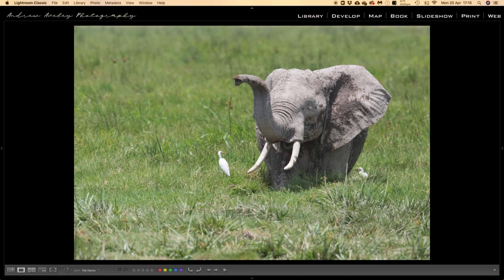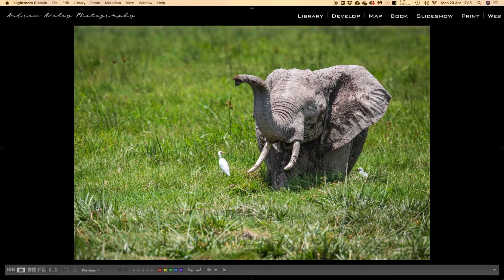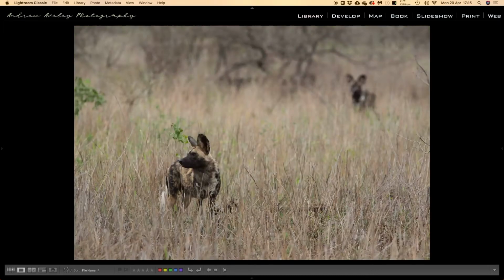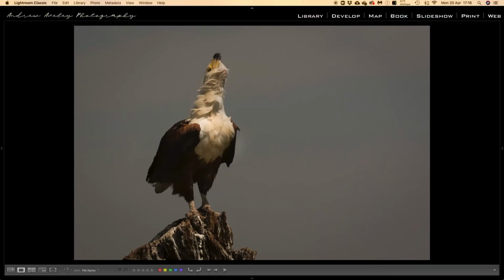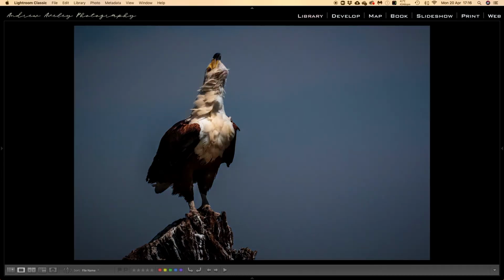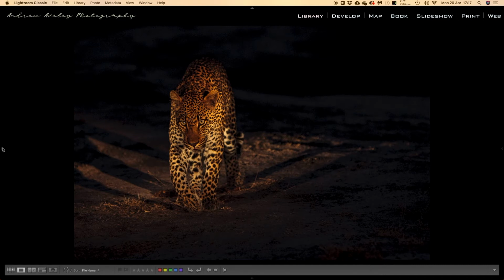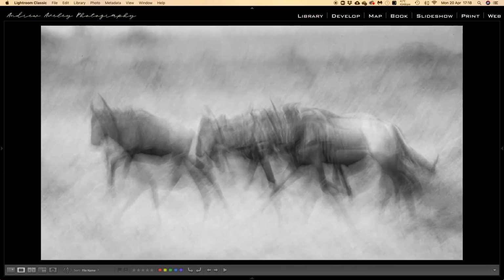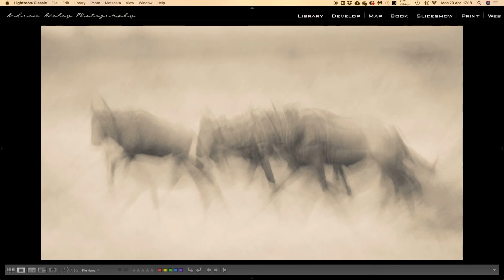Why and how to use presets to develop your images - Lightroom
Do you want to speed up your workflow, maximise the information in your your raw files to produce some impressive images without "manipulation" or "photoshopping your images ?

Watch this tutorial and change your mind set on getting the most out of you digital images or photos.

Please support Andrews Content Creation by buying a print file or handbook

Want to travel with me ?
Check out this link on the options you have to enjoy 7 - 10 day with me in this incredible destination.